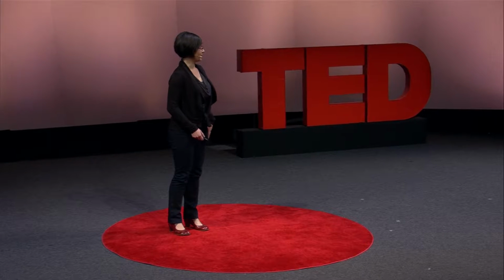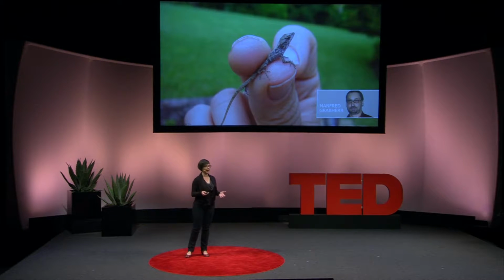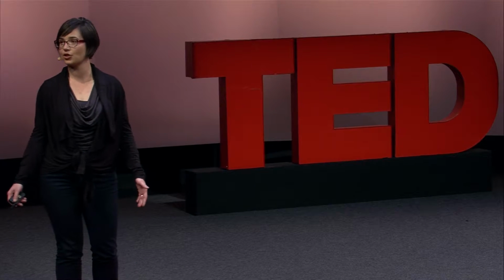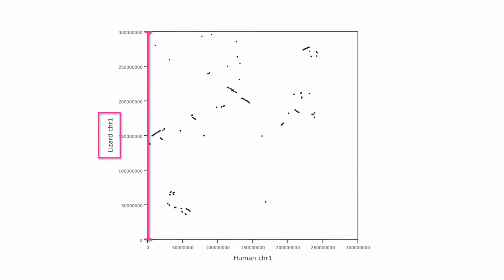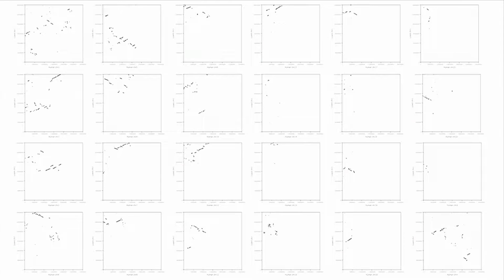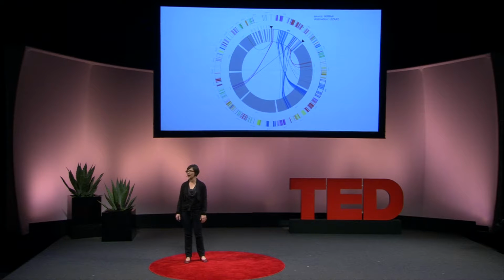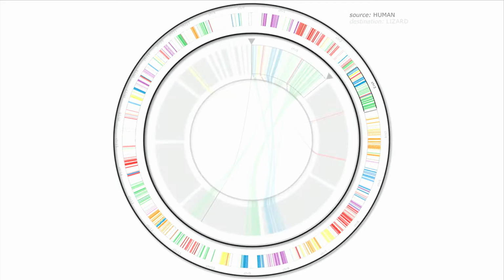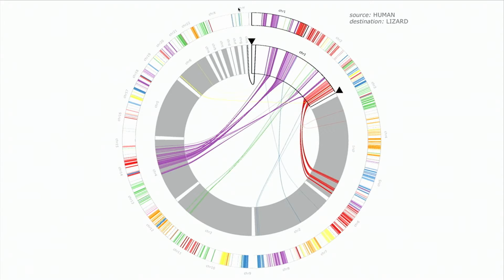Intuitively visualizing data | Miriah Meyer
Visualization tools play a major role in scientific breakthroughs. An intuitive way of seeing data can make or break a discovery. Science visualization designer and TED Fellow Miriah Meyer tackles these solutions, creating infographics that demystify data and give scientists tools for new comparisons. Listen in to hear about the impact it already has made.
TEDArchive presents previously unpublished talks from TED conferences.
Enjoy this unedited talk by Miriah Meyer.
Filmed at TED2013 Fellows.
NOTE: Comments are disabled on this video. We made this difficult decision for the TED Archive because we believe that a well-moderated conversation allows for better commentary from more people and more viewpoints. Studies show that aggressive and hateful comments silence other commenters and drive them away; unfortunately, YouTube's comment moderation tools are simply not up to the task of allowing us to monitor comments on so many videos at once. (We'd love to see this change, YouTube.) So for now, if you'd like to comment on this talk, please use Facebook, Twitter or G+  to discuss with your networks.